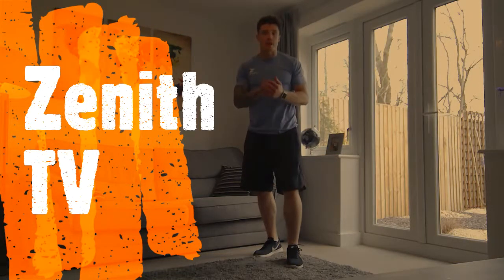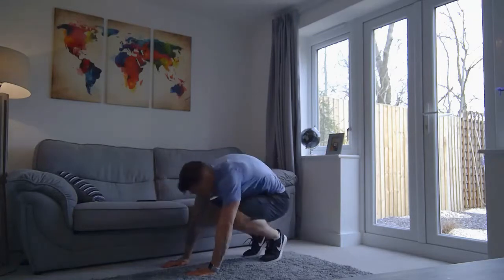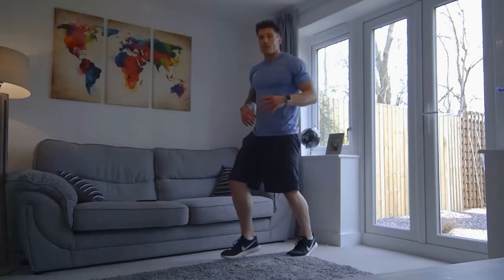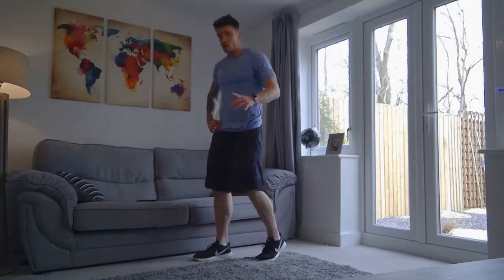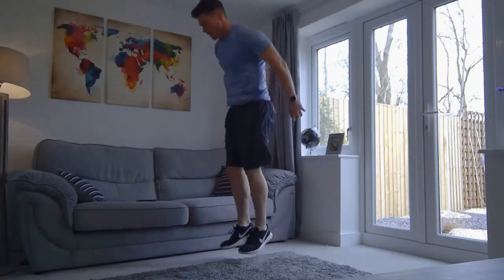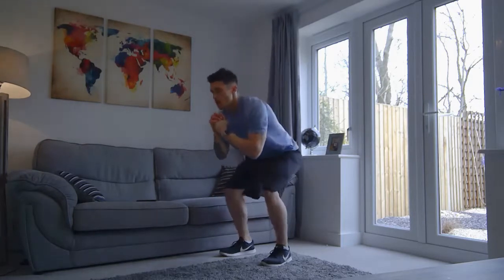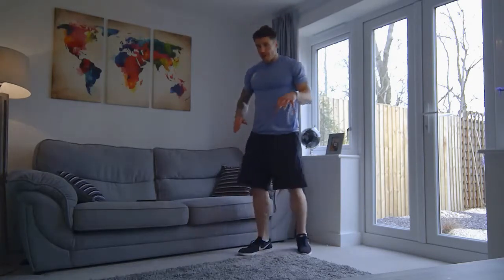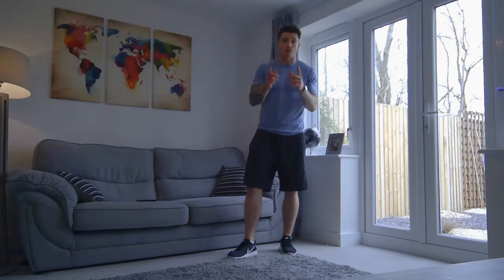Beginners Workout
Struggle with High Impact workouts?? Try this.